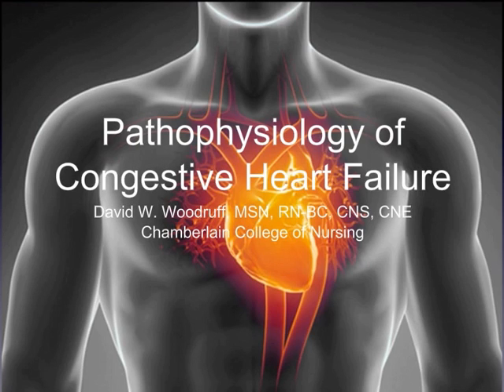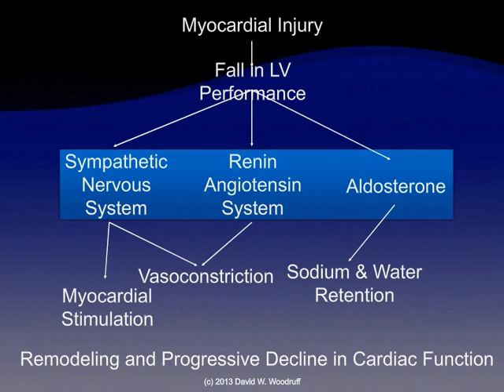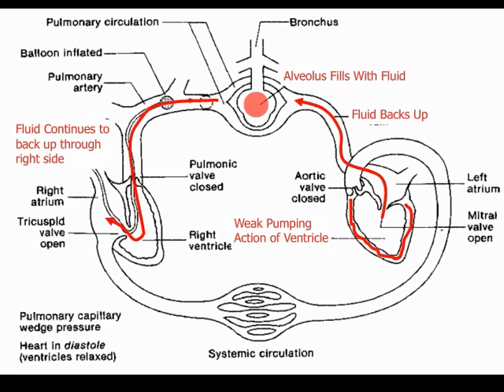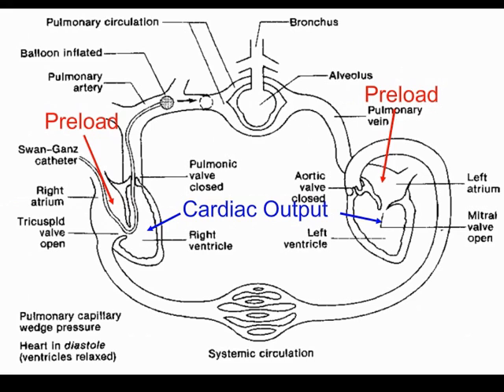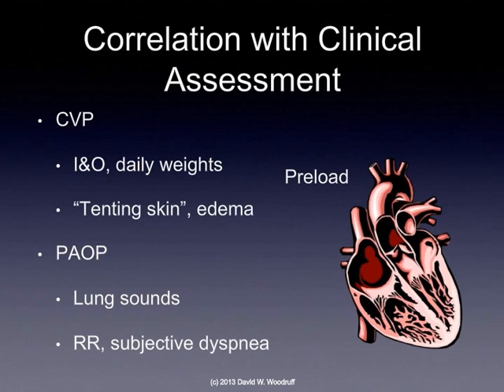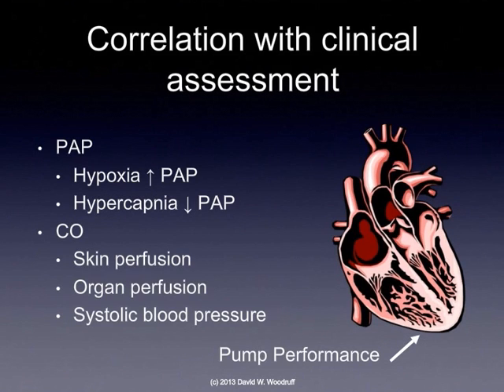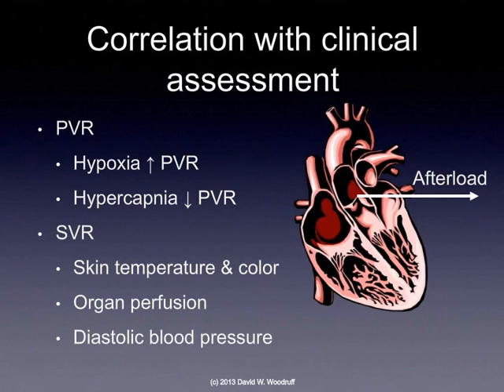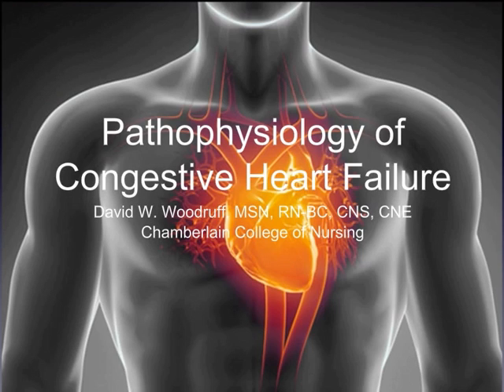Pathophysiology of Heart Failure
A look at the pathophysiology of heart failure.